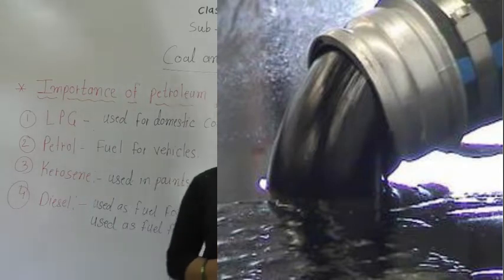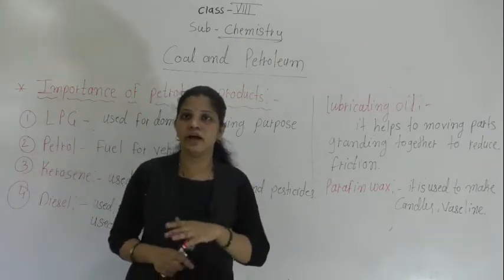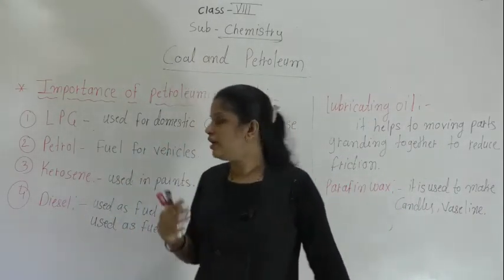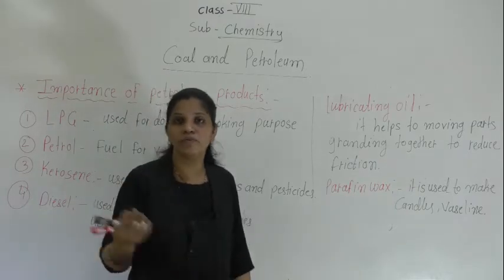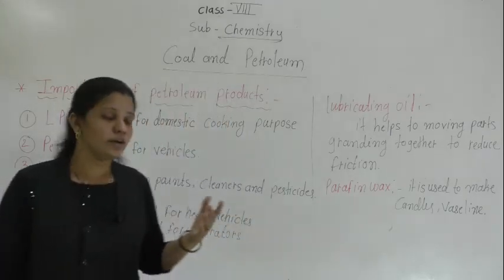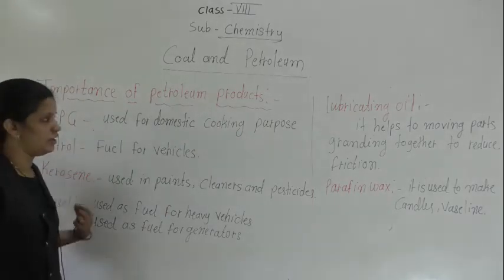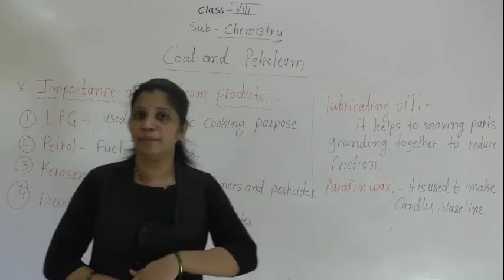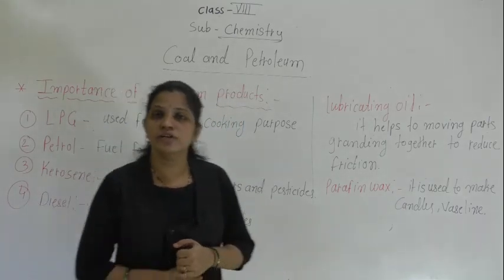Class viii coal and petroleum